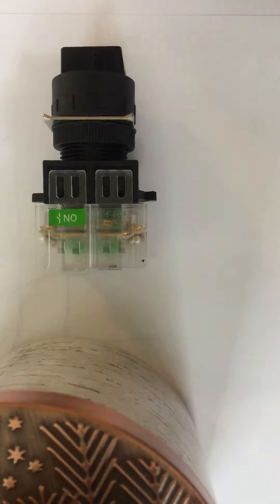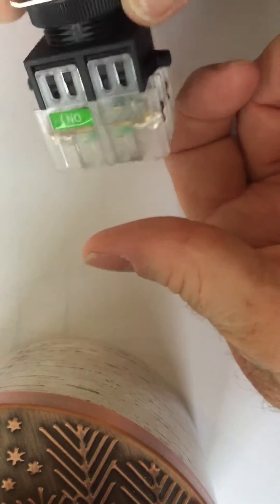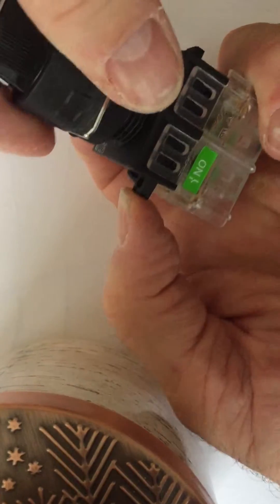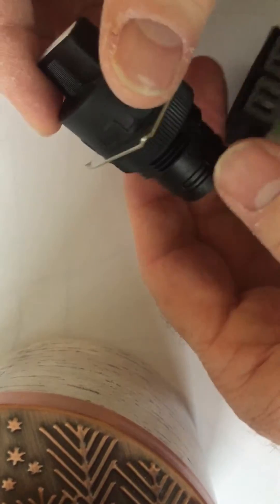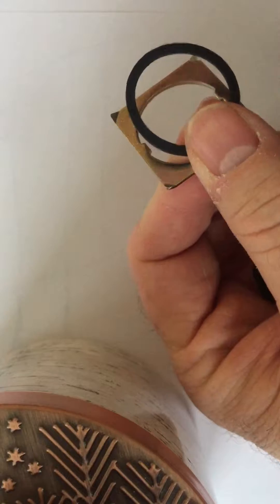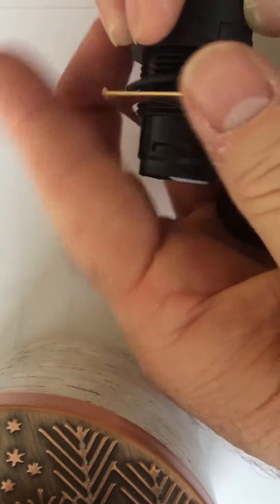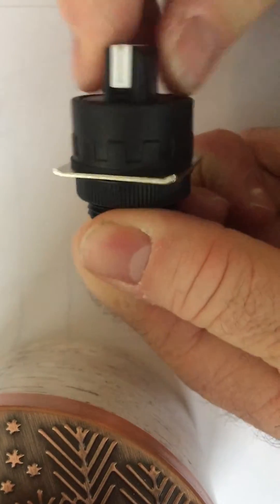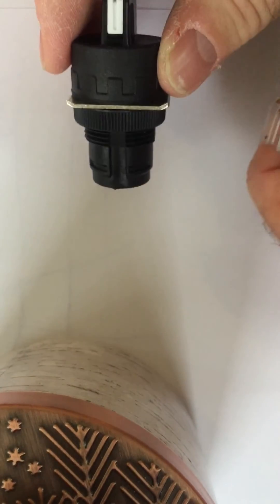Selector Switch install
Installation of three way selector switch on Extractomat Mat Washer.